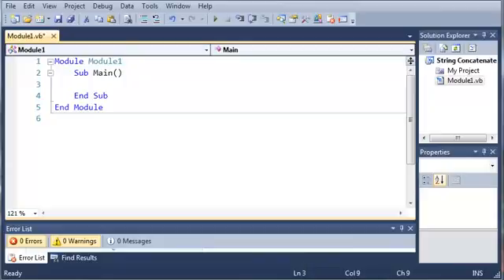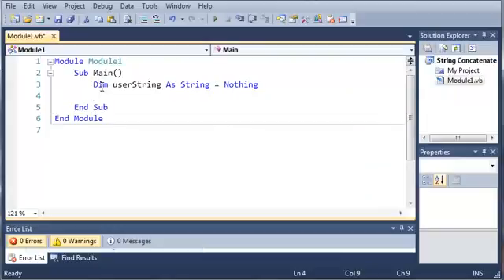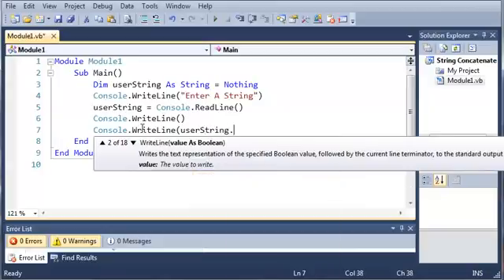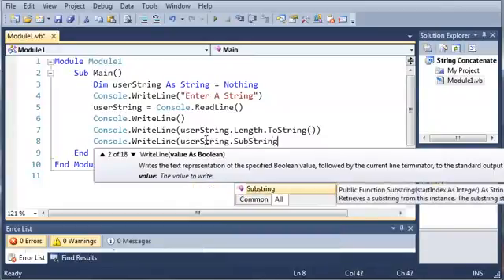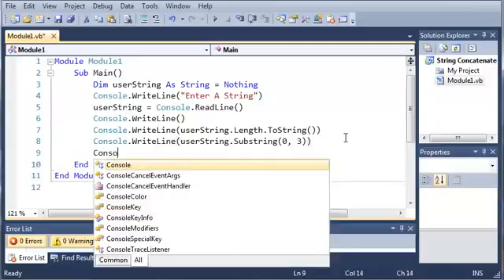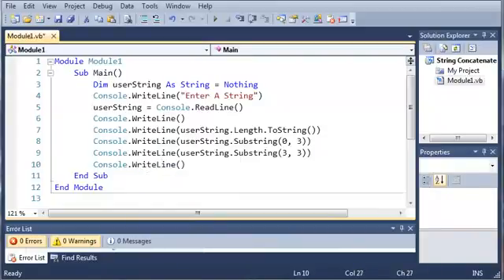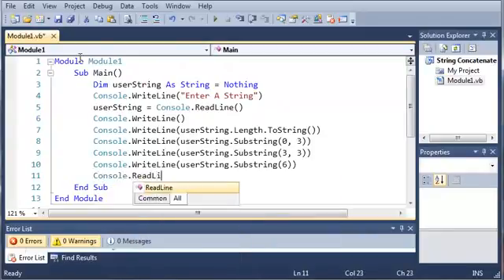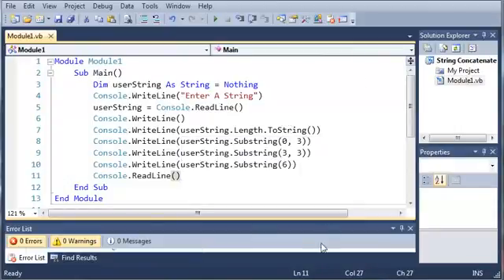Visual Basic - 20 "SubStrings"